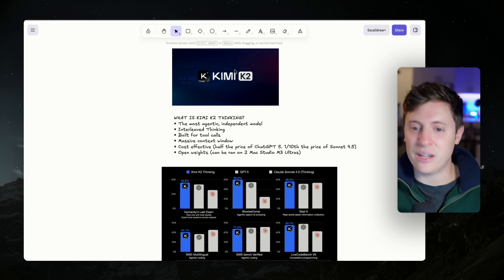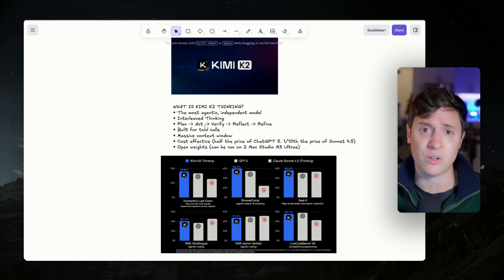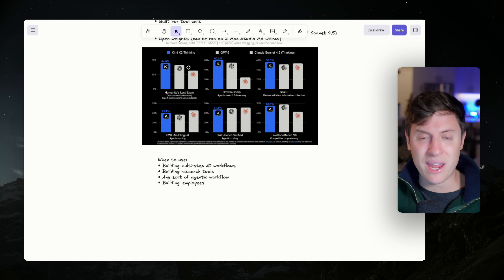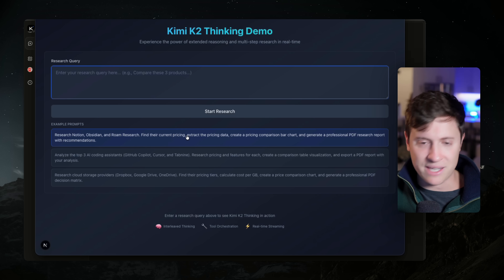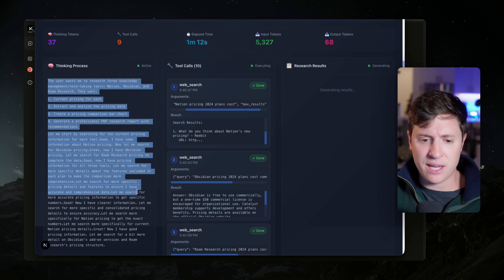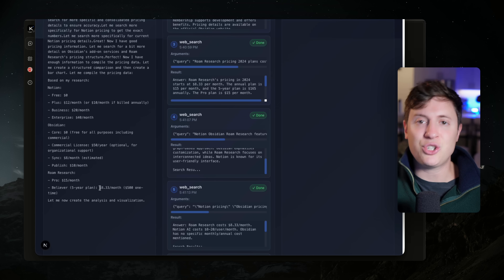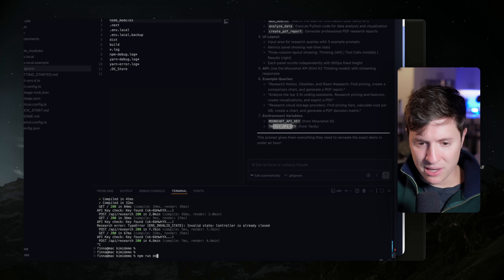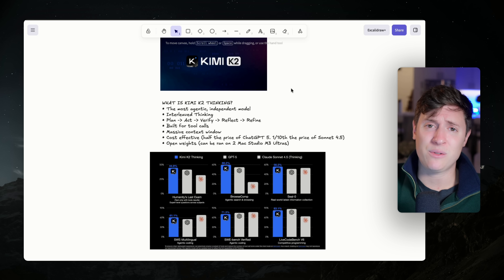Kimi K2 Thinking is the greatest AI model ever. Here’s why…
Kimi K2 Thinking is the best AI model I've ever used. In this video I go over why and show you how to build your own deep research app with it.

Prompt to build your own Kimi Research app (I used Claude Code to build it):
Build a Kimi K2 Thinking Demo App Create a web app that demonstrates the Kimi K2 Thinking model's extended reasoning and multi-tool capabilities. The app should:
Tech Stack: Next.js, TypeScript, Tailwind CSS v3, React
Features:
Accept research queries (e.g., "Compare Notion, Obsidian, and Roam Research")
Display real-time thinking/reasoning as it happens
Show all tool calls as they execute with arguments and results
Display metrics (thinking tokens, tool calls, elapsed time, input/output tokens)
Show final research report in markdown
Tools: The model should have access to:
web_search: Search the web for information (use Tavily API)
analyze_data: Execute Python code for data analysis and visualization
create_pdf_report: Generate professional PDF research reports
UI Layout:
Input area for research queries with 3 example prompts
Metrics panel showing real-time stats
Three-column layout showing: Thinking (left) | Tool Calls (middle) | Results (right)
Each panel scrolls independently with 600px fixed height
API: Use the Moonshot API (Kimi K2 Thinking model) with streaming responses
Example Queries:
"Research Notion, Obsidian, and Roam Research. Find pricing, create a comparison chart, and generate a PDF report."
"Analyze the top 3 AI coding assistants. Research pricing and features, create visualizations, and export a PDF."
"Research cloud storage providers. Find pricing tiers, calculate cost per GB, create a chart, and generate a PDF decision matrix."
Environment Variables:
MOONSHOT_API_KEY (from Moonshot AI)
TAVILY_API_KEY (from Tavily)

Timestamps:
0:00 Intro
0:39 Why Kimi is incredible
3:54 Benchmarks
4:58 When to use it
5:20 Demonstration
10:20 Instant code review
11:32 How to build your own Kimi researcher